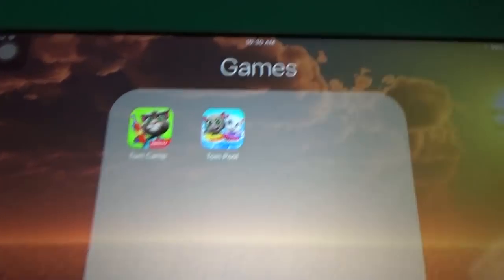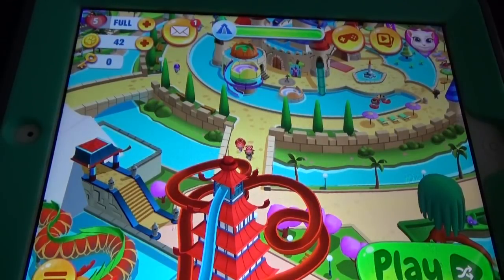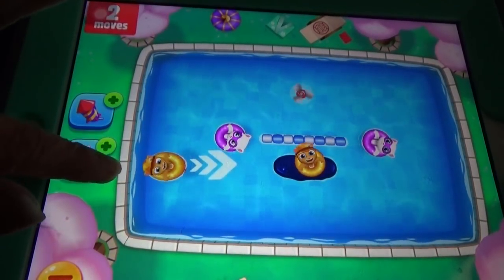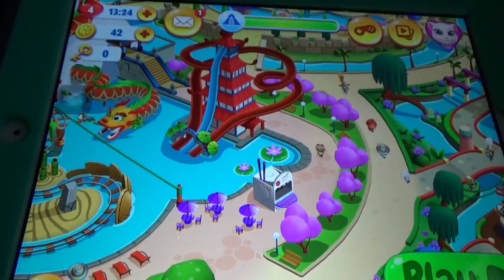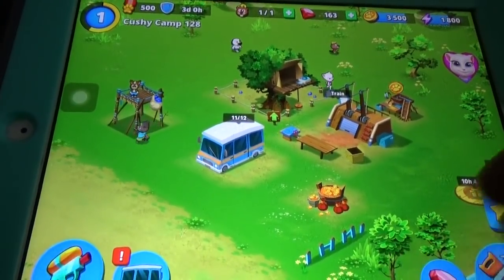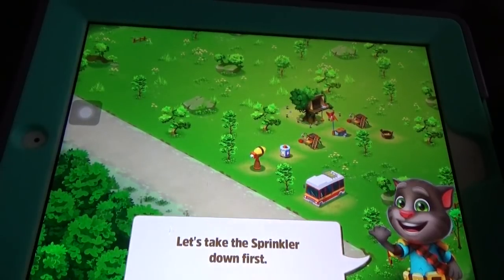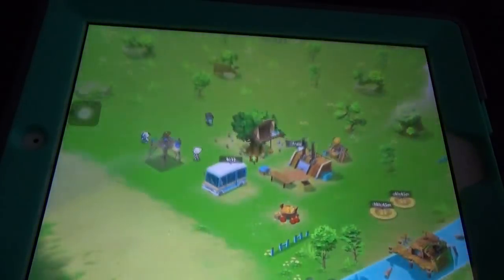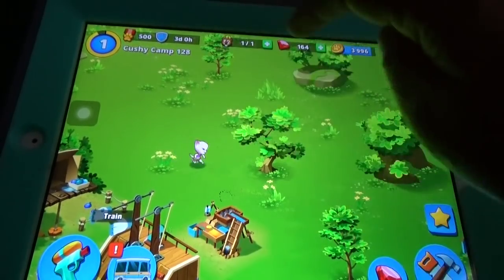Tom Camp Vs Tom pool